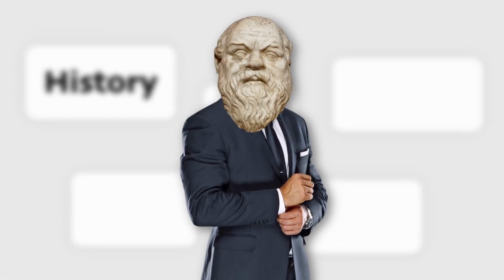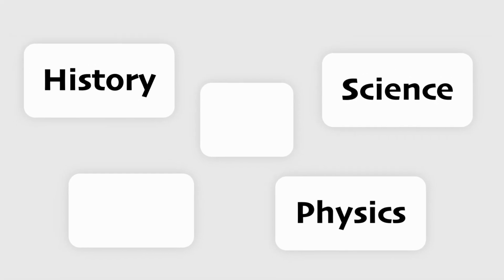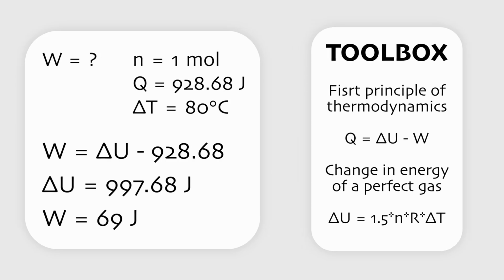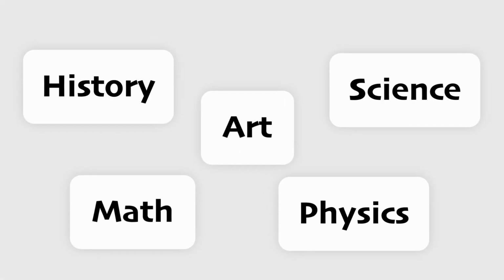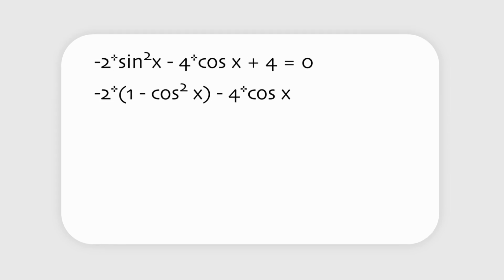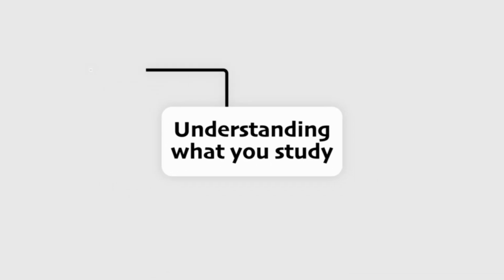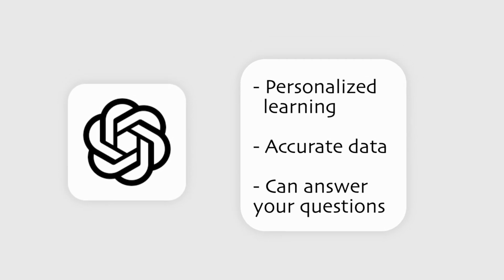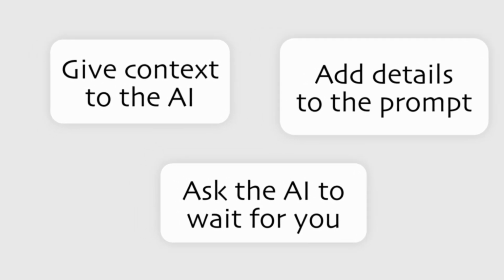How to study SO MUCH BETTER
This is all thanks to you guys, when I started this channel I never thought this many people would enjoy my videos. Thank you so much!

Chapters:
0:00 Intro
0:14 Abstraction
1:26 Toolbox
2:17 My message
2:41 Path
3:51 Brilliant
4:51 Artificial Intelligence